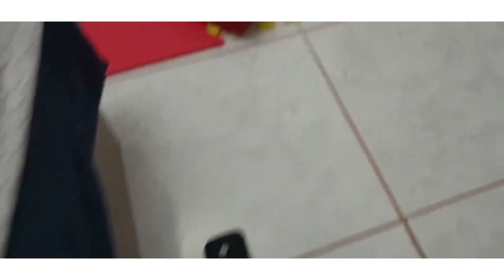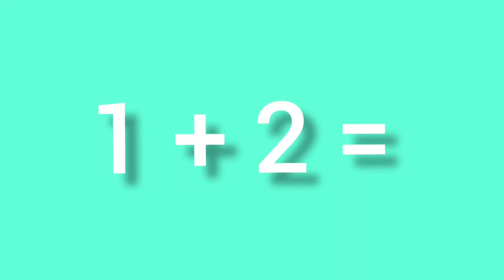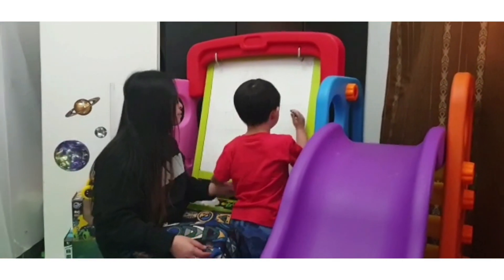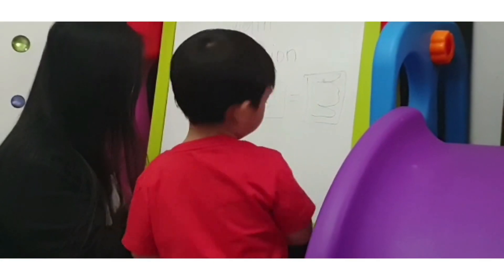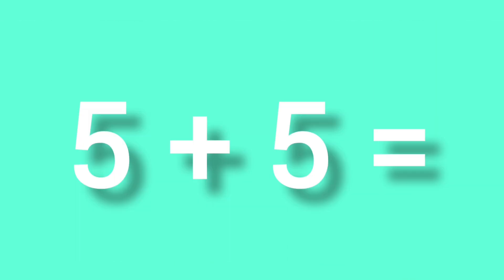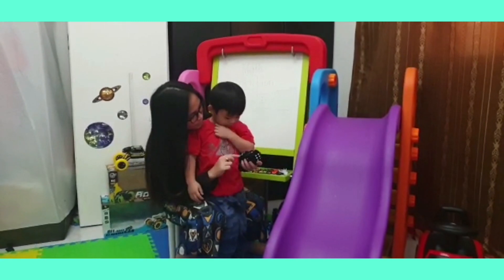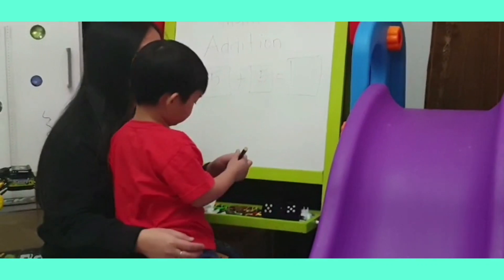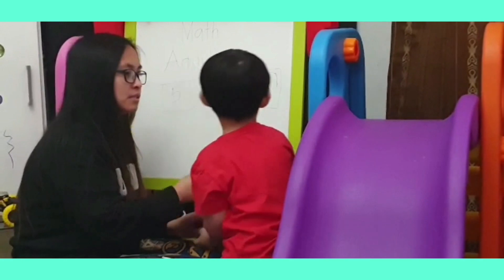MATH ACTIVITY FOR KIDS USING DICE | SLIDE | ADDITION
Math addition learning activity using dice that will engage your kids while having fun
You can do this indoor activity with your kids and you'll see how excited they can be.

Music Credits Music: Do It Musician: @iksonmusic